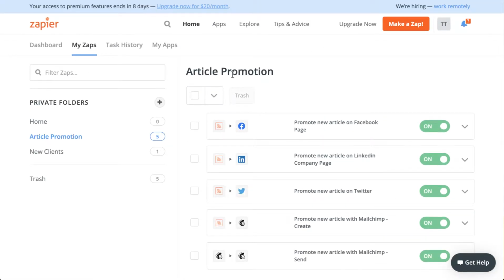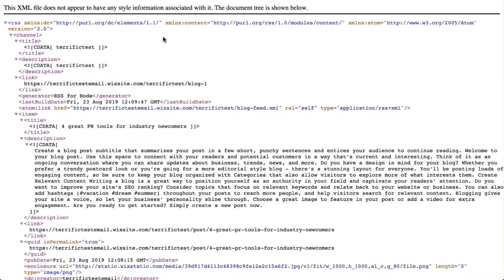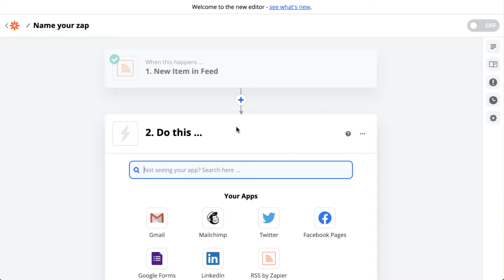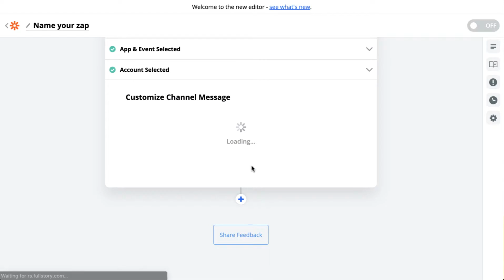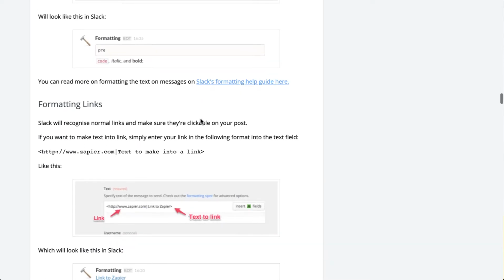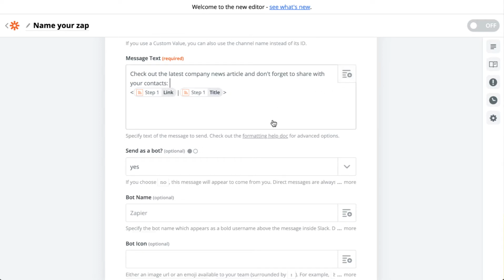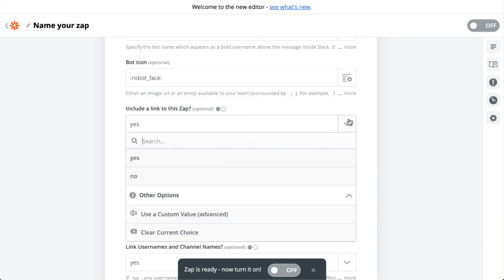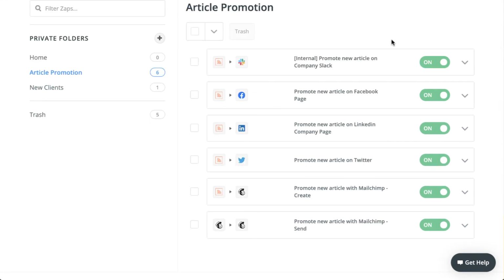How to Promote Your New Articles in a Slack Channel using Zapier - Terrific Tutorial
Promote your latest company articles and blog posts to your team and company automatically via Slack using this Zapier automation workflow. Your team can easily stay up-to-date with the latest news in the company and won't miss a chance to learn more.

Share your feedback and questions in the comments and we'll prepare some more tutorial videos to help you make the most of all the great digital platforms we have available.

We are Zapier Certified Experts who specialise in designing, building and setting up amazing automations and workflows.